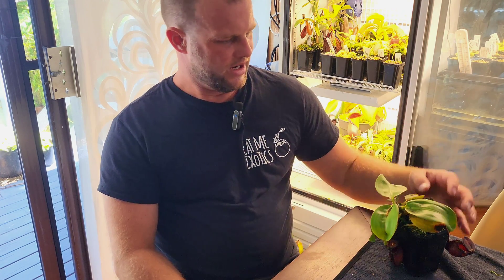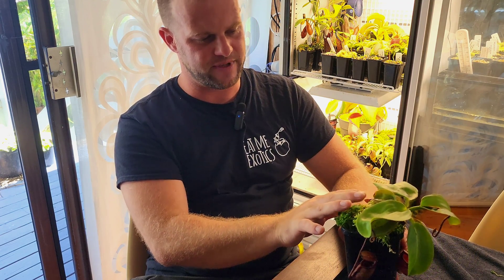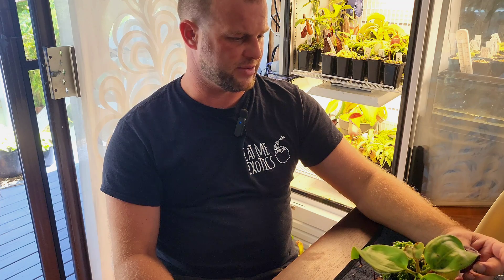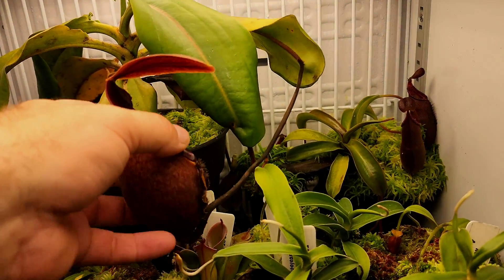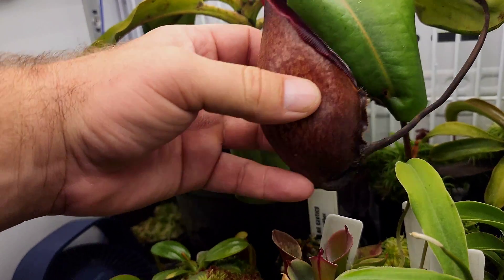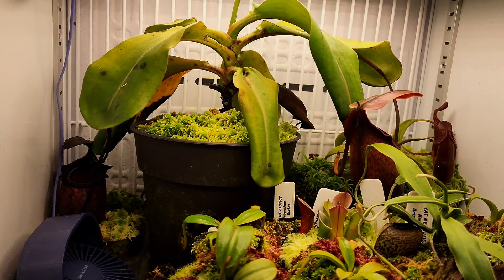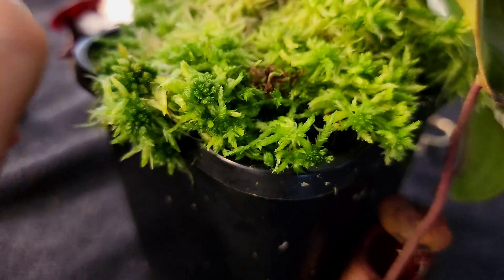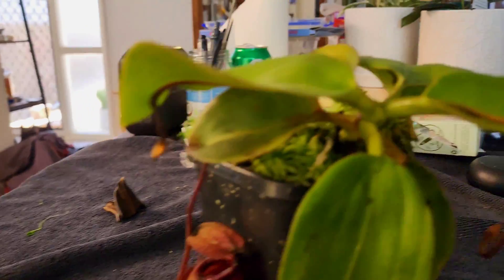the king of nepenthes, species spot light on nepenthes rajah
the undisturbed king of the pitcher plants nepenthes rajah, how to grow it, conditions and tips I've picked up about this amazing species